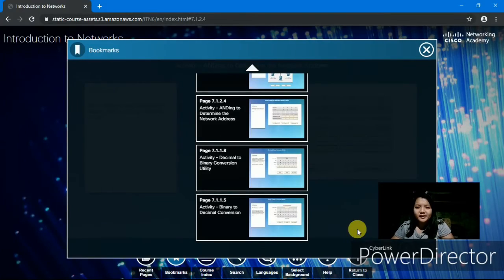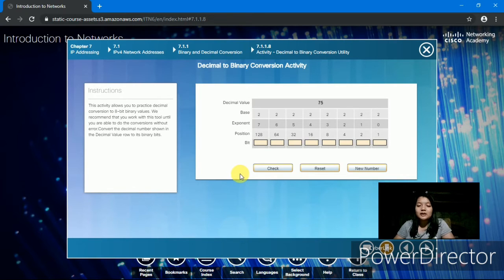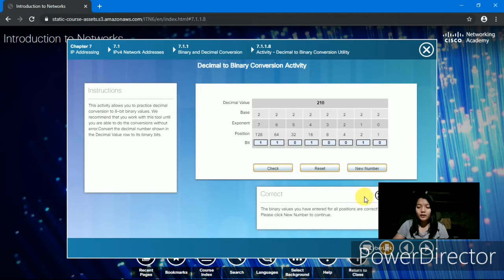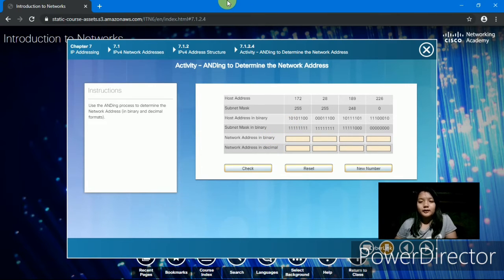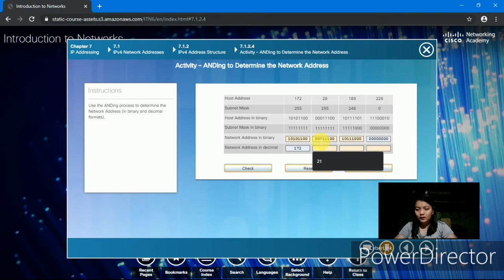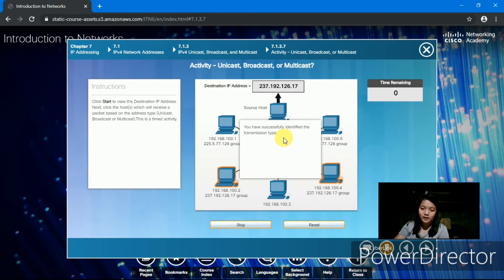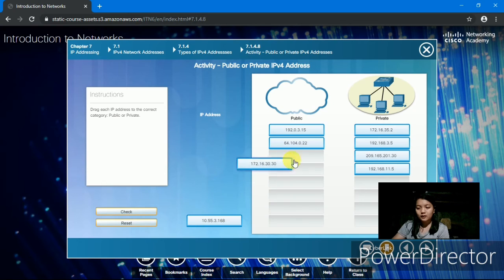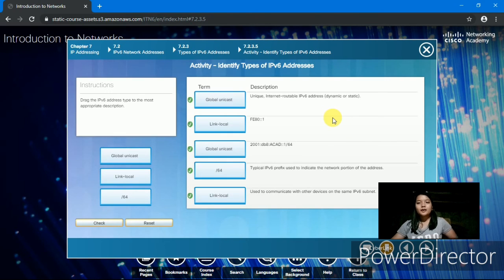Chapter 7 Activities (Celemin, Kristel Ann A.)